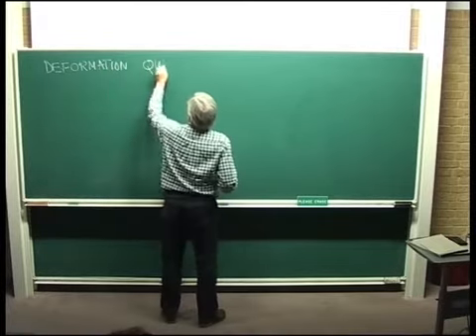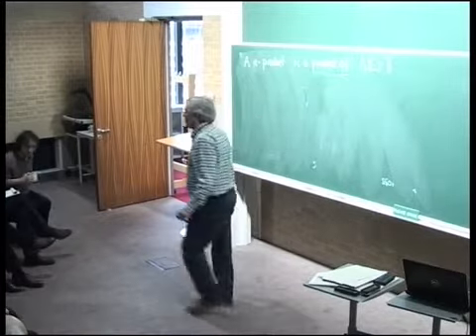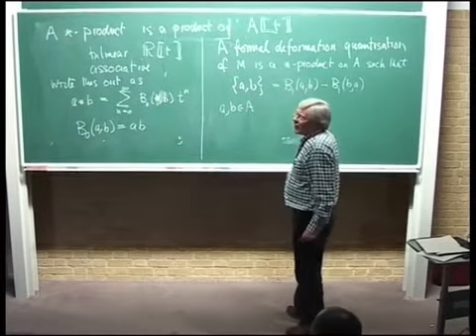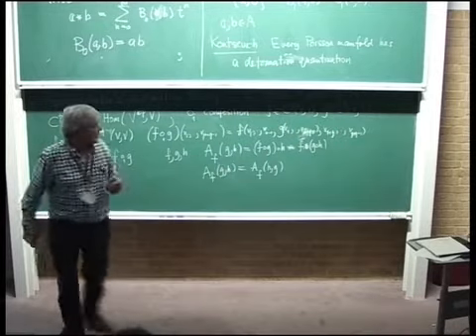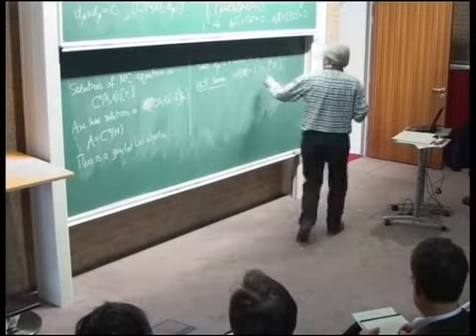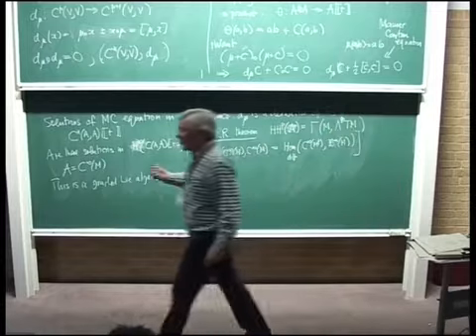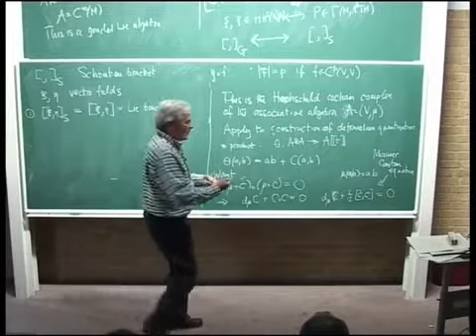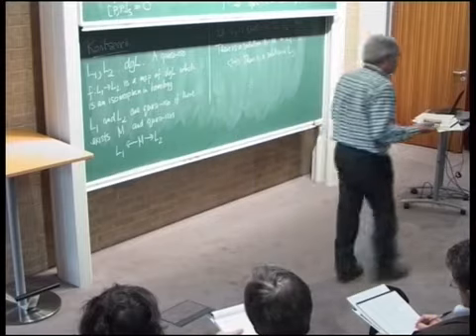Deformation theory (John Jones)